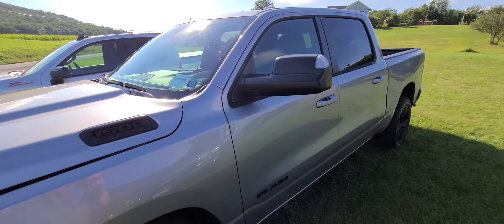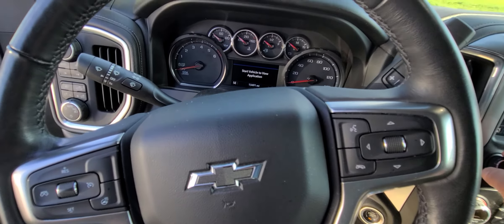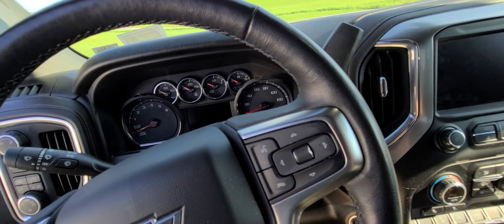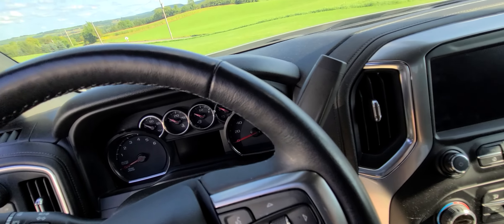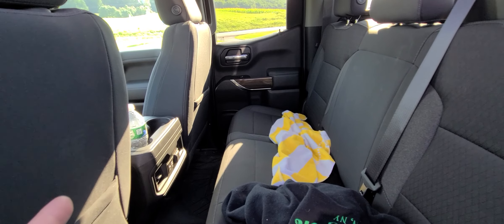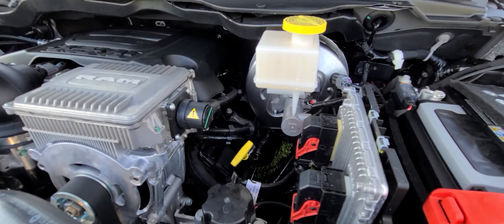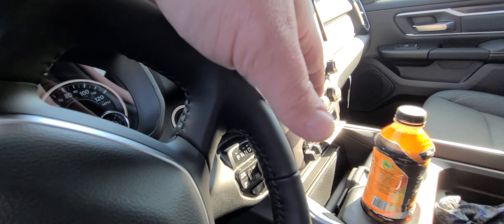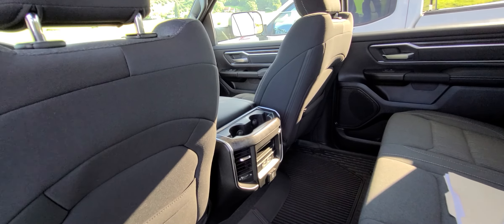2019 Silverado Z71 RST vs. 2020 Dodge ram bighorn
Why you shouldn't buy a 2019,2020 or 2021 Silverado RST, high country or LTZ and check out a dodge